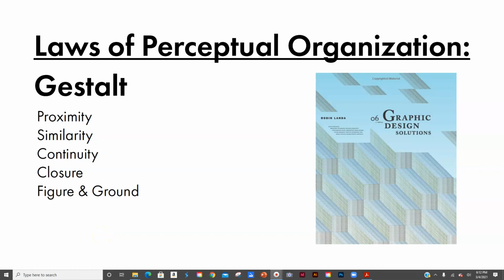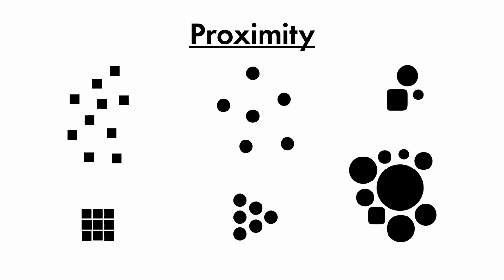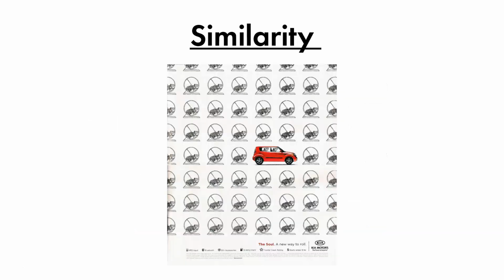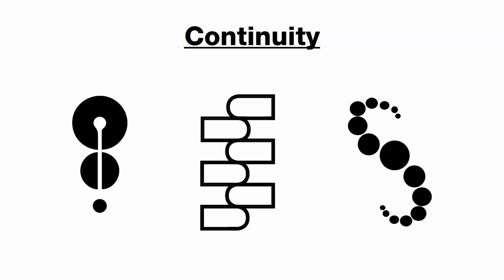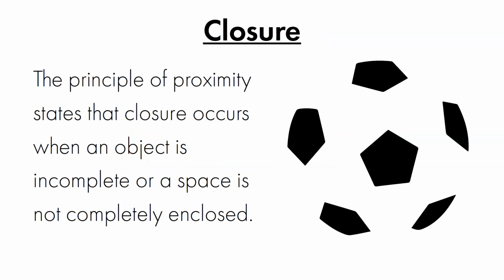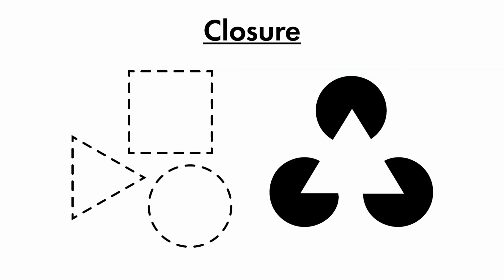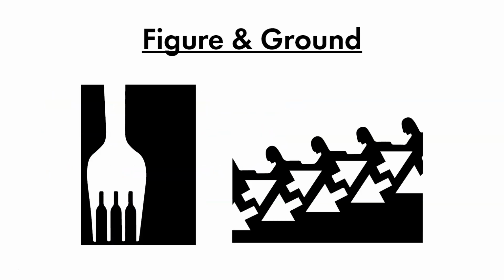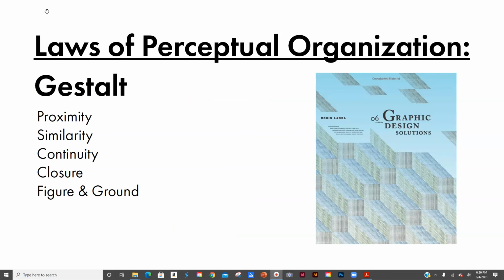Graphic Design Theory: Gestalt Principles of Design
In this video I will cover Gestalt theory based on Robin Landa's book called Graphic Design Solutions. This information can be found on pg.29